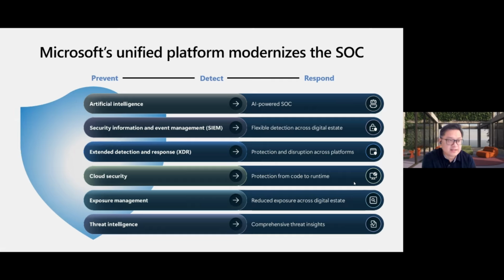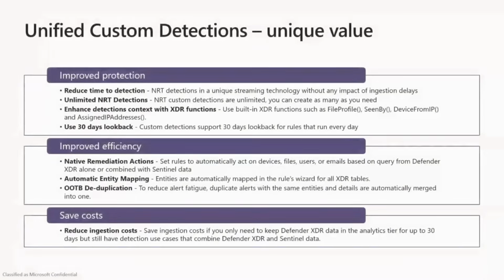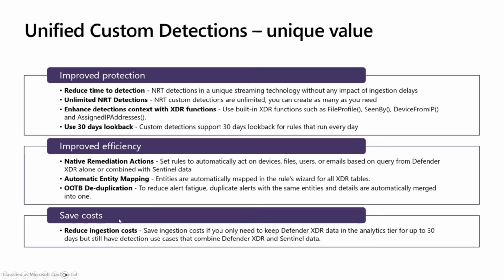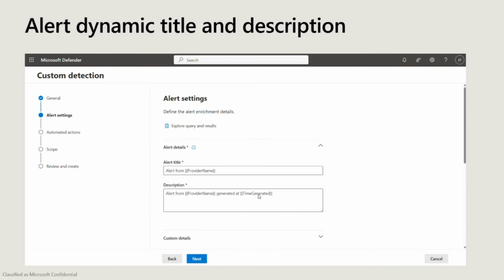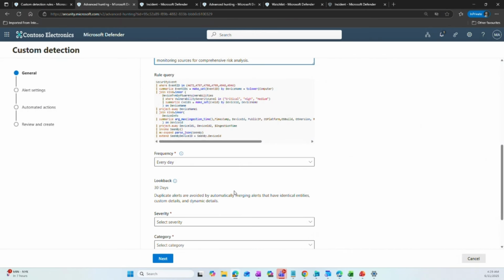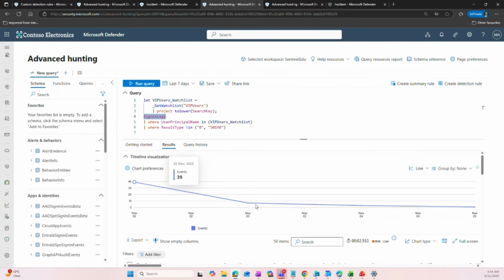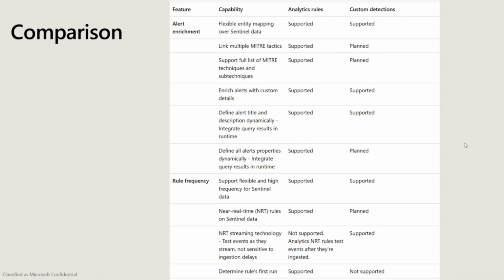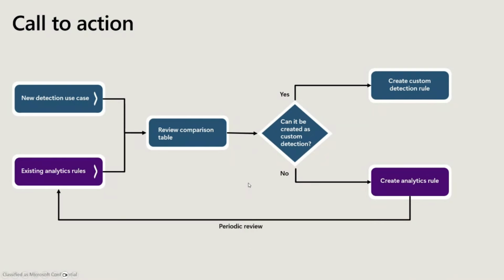Adopting Unified Custom Detections in Microsoft Sentinel via the Defender Portal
Wednesday, November 5, 2025 | 9:00AM – 10:00AM (PT, Redmond Time webinar recording date)

Microsoft Sentinel | Adopting Unified Custom Detections in Microsoft Sentinel via the Defender Portal: Now Better Than Ever

Presenters: Noa Nutkevitch and Jeremy Tan

Description:
Join us for an in-depth session designed to help SOC professionals and security engineers to maximize the benefits from the integration of Microsoft Sentinel into the defender portal. This webinar will showcase the latest enhancements in Unified Custom Detections and how you can adopt them to maximize detection value.

Timestamps:
00:00 – Introduction
02:10 – Context: Unified SIEM & XDR
03:15 – Unified custom detections: Vision
08:23 – Benefits of unified custom detections
15:45 – Timeline of the unification
18:20 – Custome detections' recent enhancements
22:00 – Demo
38:00 – Analytics rules and custom detections: comparison
41:45 – Call to action
46:10 – Q&A

For those of you who may have additional questions on the topic we covered or other product related questions, please feel free to raise them on our Microsoft Tech-Community discussion space